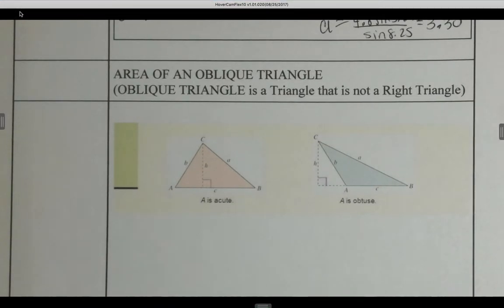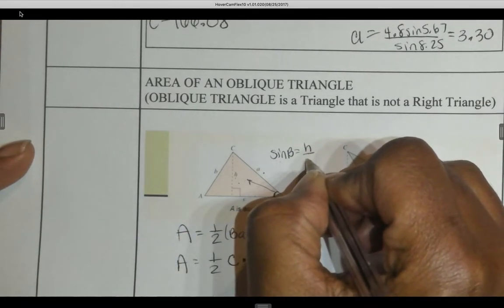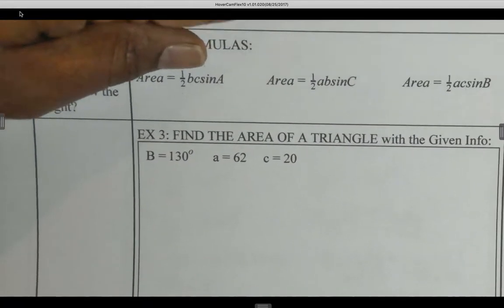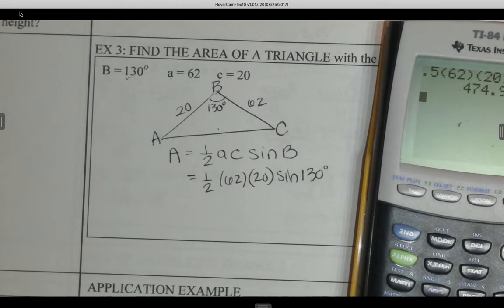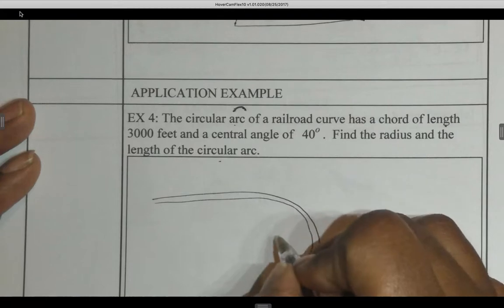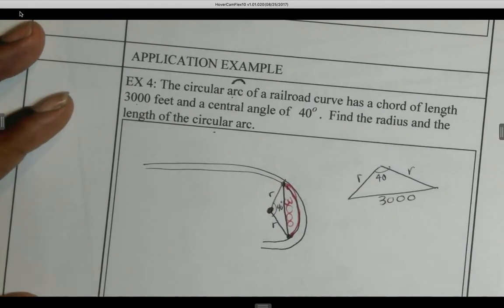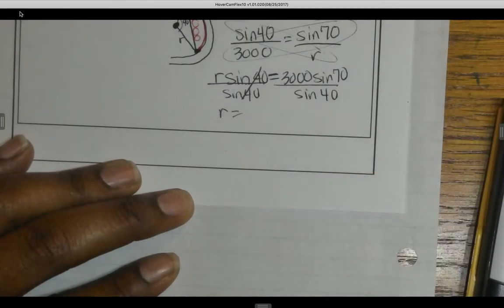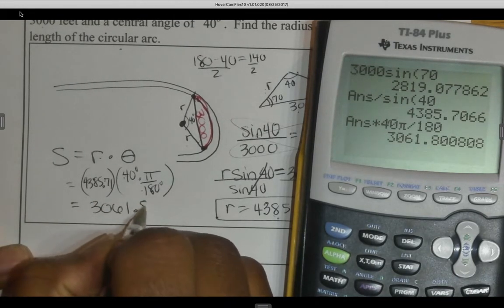PC Ch 6 1 Video Notes Part 3